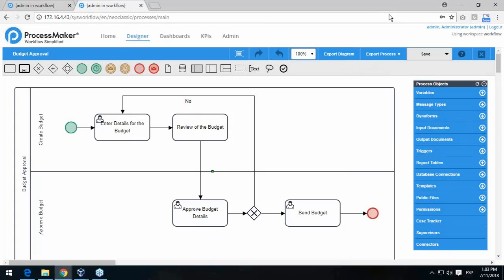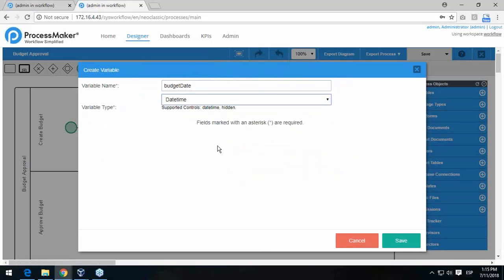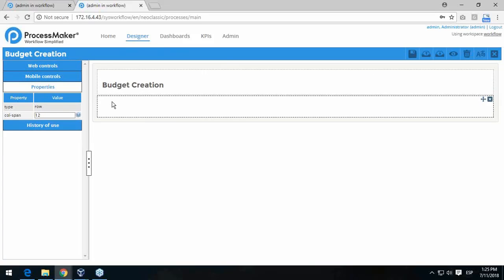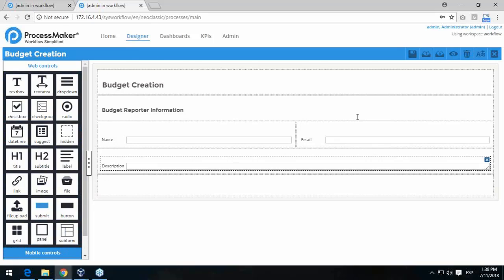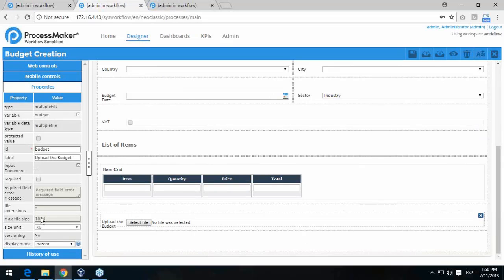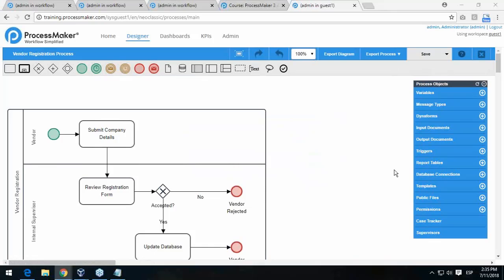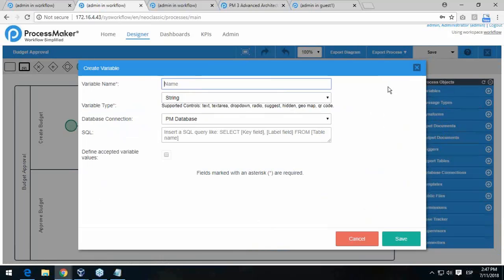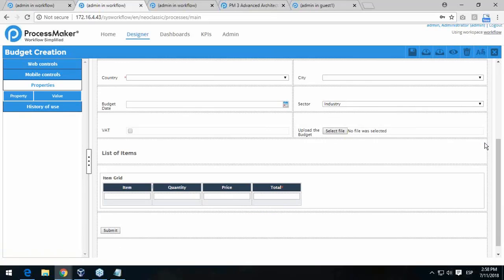Queens College Session 3 Advanced Architect